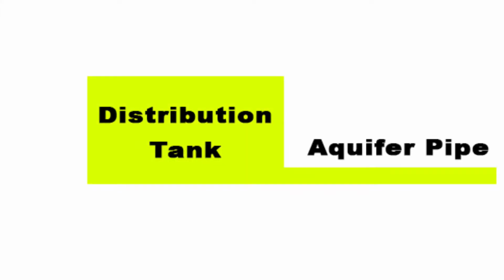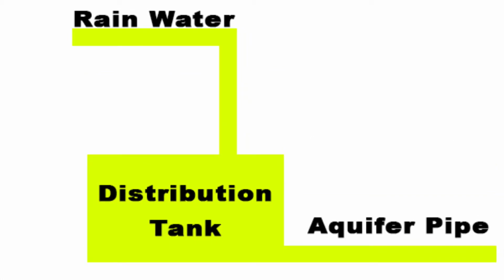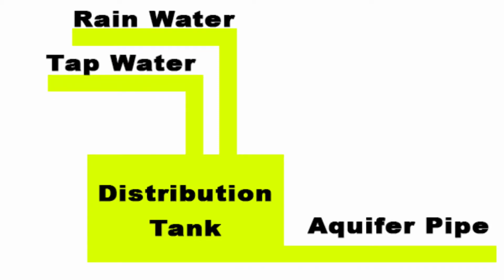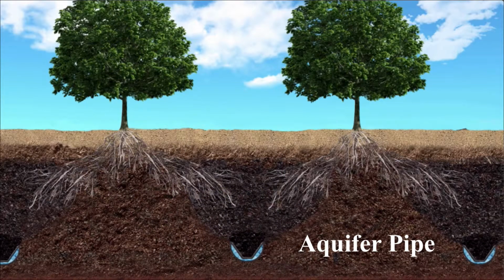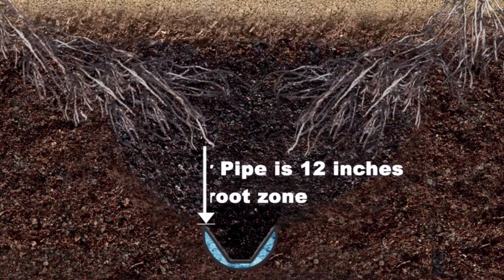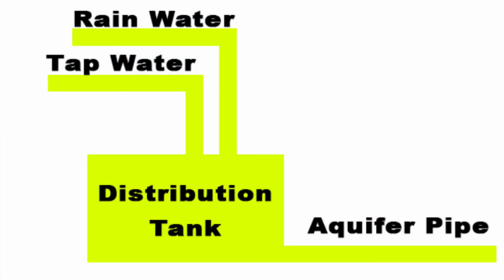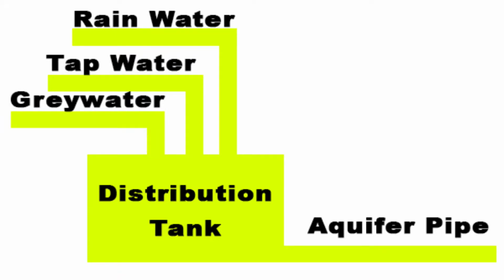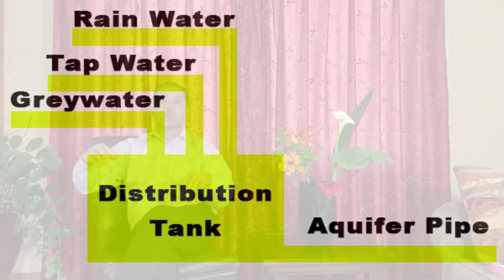How to Maximize LEED points with the Aquifer Pipe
One of the best features of the Aquifer Pipe is the non-pressurized irrigation distribution method and the use of a distribution box filter. The combination of these two design elements, allow for rainwater, greywater and potable water (drinkable water) to flow through the same irrigation network. A BIG SAVINGS on any LEED project. In the past you had to run separate irrigation pipe and controls for each water source, a costly duplication of material and labor.  Now all three can be combined into one distribution network - without the risk of cross connecting into the public water system or cross contamination of any reservoir.  Potential points in this area; 4 LEED Points for rainwater collection and reuse, plus another 1 LEED point for greywater reuse.

Pick up additional points for 100% reduction on the water budget for the landscape, as the total potable demand is eliminated by the reuse of rainwater and greywater with the Aquifer Pipe, this point calculation can go as high as 10 LEED points for new homes.

At Grey4Green, we feel greywater diversion is an enabler for a bigger environmental view. The additional greywater source enables designers to grow lush landscapes that cool the surrounding area, improving natural outdoor air ventilation (LEED Points), Plus shading walls with trees that are full of windows for natural light (LEED Points),
and (my favorite) providing the water needed to grown food in the landscape in the form of urban food forest  or vegetable gardens (LEED Points).

We are here to help you make the world a greener more environmentally sound place to live. Keep up the amazing work you do.